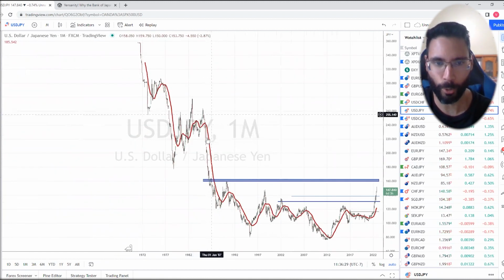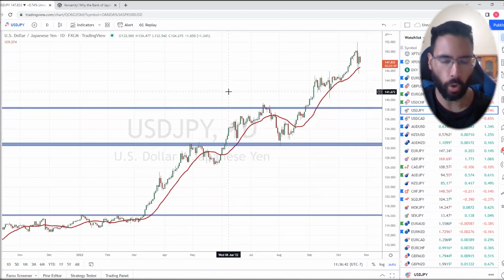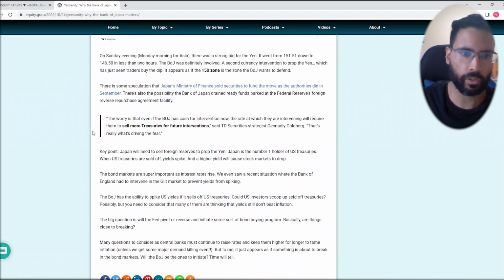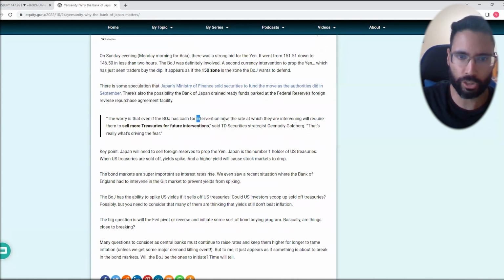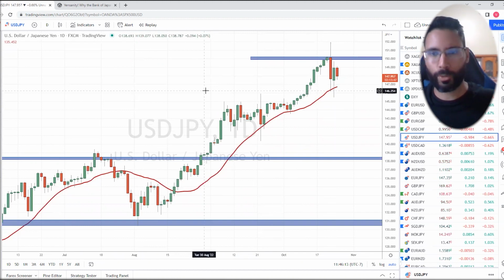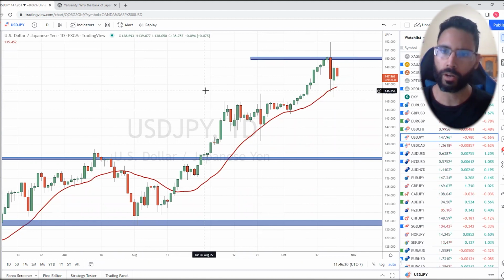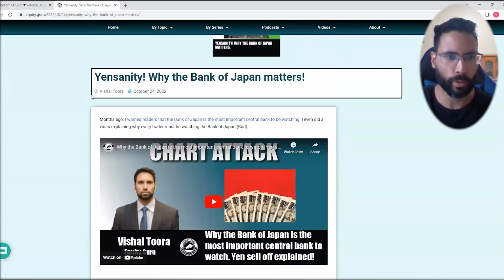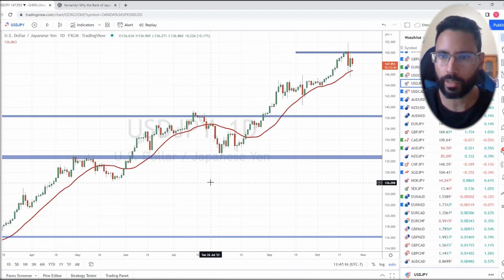Yensanity! Can the Bank of Japan defend the Japanese Yen?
A few months ago, we warned readers and viewers that the Bank of Japan is one of the most important central banks to be watching. Since then, the Bank of Japan have done unlimited bond purchases, and two currency interventions to stabilize the Yen. Will it be enough? Furthermore, will the Bank of Japan have to sell off US treasures in order to stabilize the Yen? What ramifications will this have for world bond markets?